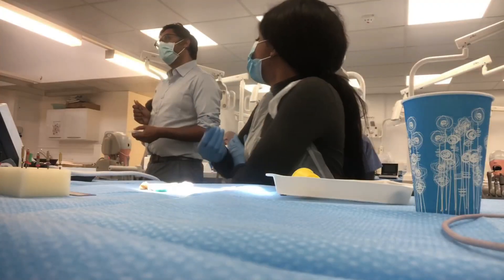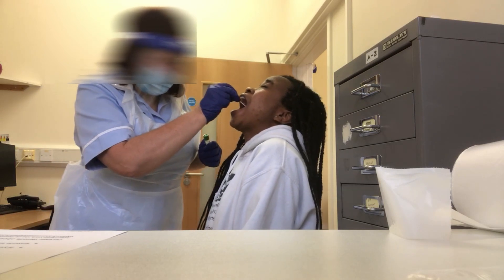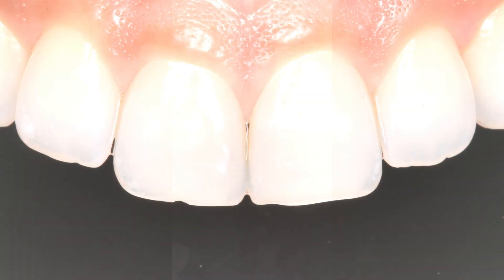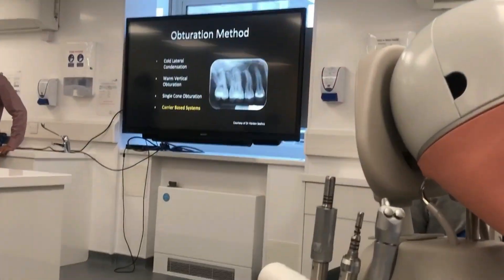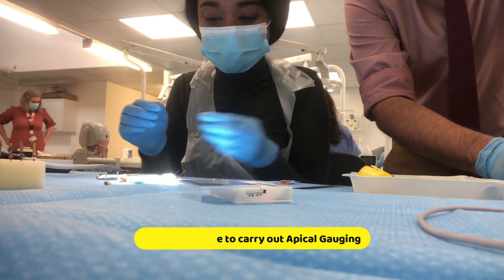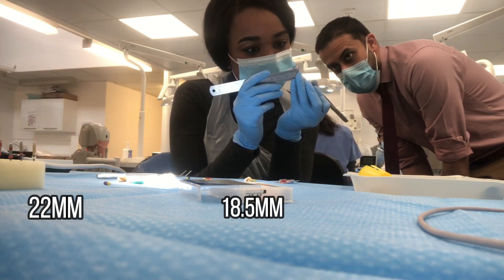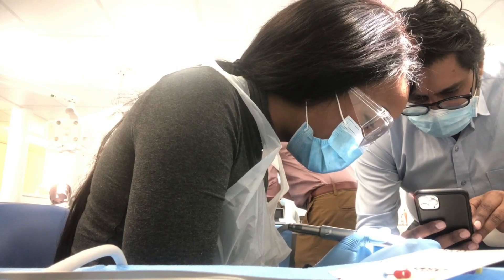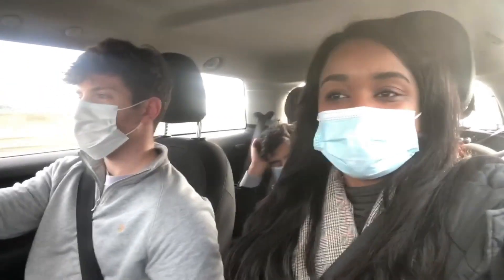MY COVID VACCINE EXPERIENCE | DENTAL PHOTOGRAPHY, OBTURATION | DENTAL VLOG 8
Welcome back friends! Its been a whileee, In this vlog I show you what I've been up to the past couple of months, the process of COVID testing, getting my pfizer vaccine experience, dental photography study day and obturation techniques! I hope you find it useful, leave a comment of your favourite part below. If you have any questions about the vaccination experience leave them below and I'll be more than happy to answer.

𝐓𝐢𝐦𝐞𝐬𝐭𝐚𝐦𝐩𝐬
Intro - 00:00
COVID Testing - 0:56
Dental Photography Study Day  - 2:00
COVID Vaccination -  3:00
Obturation Study Day - 4:31
Final Advice - 9:34

// 𝐎𝐓𝐇𝐄𝐑 𝐕𝐈𝐃𝐄𝐎𝐒 𝐘𝐎𝐔 𝐌𝐈𝐆𝐇𝐓 𝗪𝐀𝐍𝐓 𝐓𝐎 𝐒𝐄𝐄 😃 ⁣

 📸 Instagram -  @Dr.YewandeDental (feel free to send a dm to say hello!)⁣
// 𝐀𝐁𝐎𝐔𝐓 𝐌𝐄 ☆⁣
Hi! I'm Yewande and I'm a qualified dentist!  I make videos to help aspiring dental students, current dental students and also teach the public about how to maintain their oral health. There is definitely something here for everyone. This channel takes you through my journey and also gives you tips to take your oral health to the next level, so make sure to subscribe and stay tuned for the next video! ⁣
𝘛𝘳𝘶𝘴𝘵 𝘵𝘩𝘦 𝘗𝘳𝘰𝘤𝘦𝘴𝘴.⁣
𝘛𝘩𝘦 𝘫𝘰𝘶𝘳𝘯𝘦𝘺 𝘪𝘴 𝘵𝘩𝘦 𝘳𝘦𝘸𝘢𝘳𝘥.